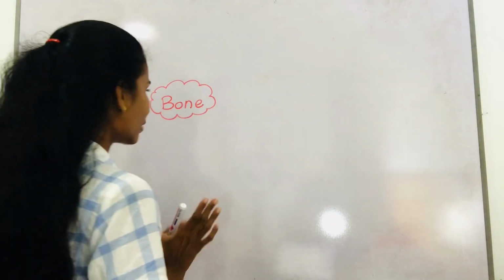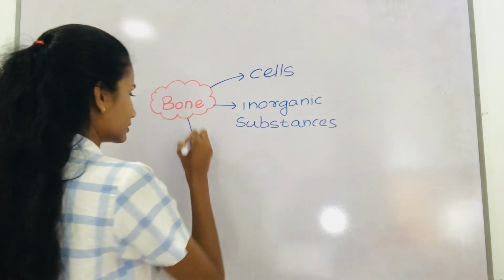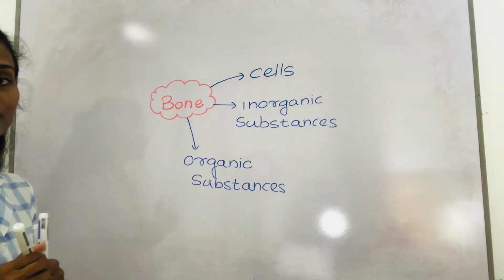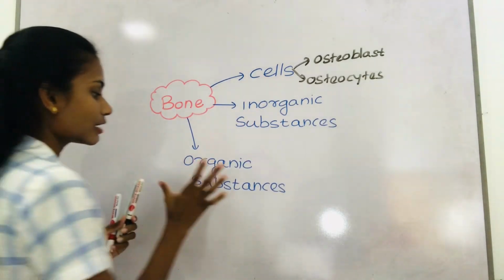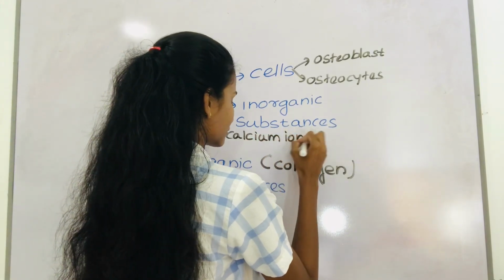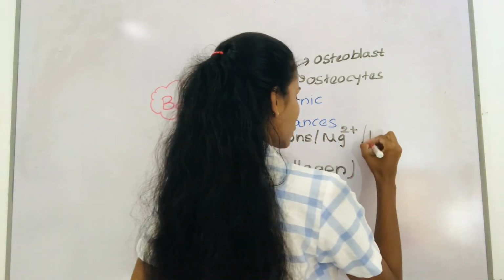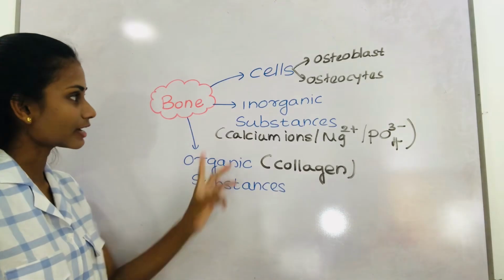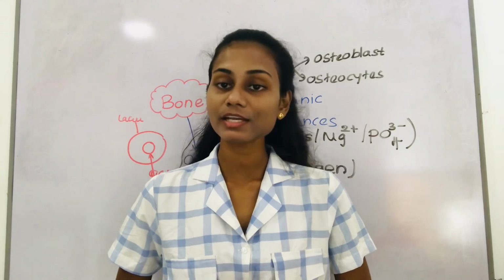ENGLISH MEDIUM BIOLOGY @TharushiNimayaBiology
🧬 BIOLOGY 2026 / 2027 | Online Classes (Zoom)

A/L Biology isn’t about theory overload —
it’s about mastering the syllabus smartly with the right resource book and exam strategy. 📚

⏱️ Practice more • Write smart • Manage time with confidence

🎯 Follow the correct method. Walk into your exam calm and prepared.

✅ Complete syllabus 8 months early
✅ Full paper discussion + MCQ analysis
✅ Smart answer-writing techniques
✅ Step-by-step theory + revision guidance

🌿 Learn the correct way for an “A” result

📲 WhatsApp now to reserve your seat